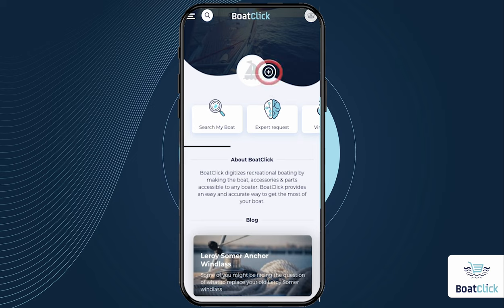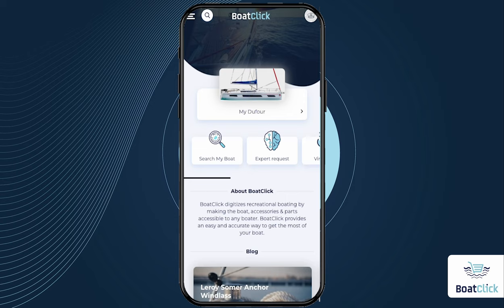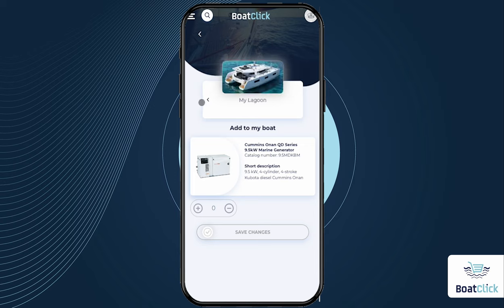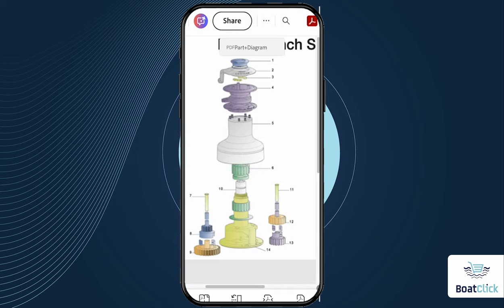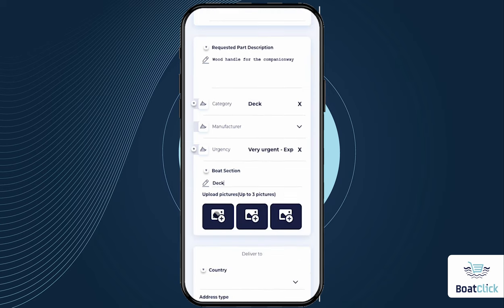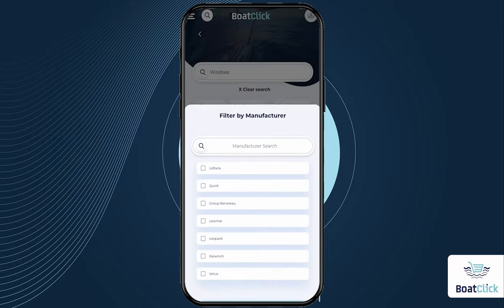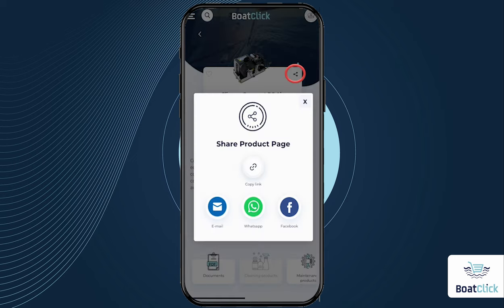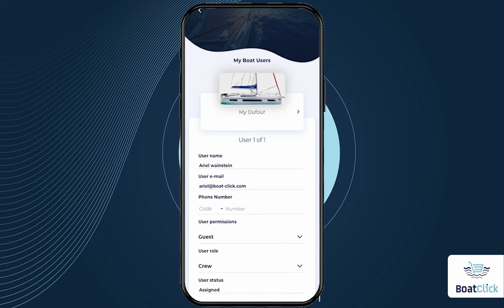BoatClick Tutorials - All in One place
00:00 - 00:52 - How to Add Boat Profile
00:52 - 01:47 - What Is Active Boat?
01:47 - 02:41 - How to Add Products to My Boat
02:41 - 03:32 - How to Find Sub-Parts and Compatible Products
03:32 - 04:22 - Expert Request
04:22 - 05:13 - Search My Boat VS General Search
05:13 - 05:48 - Find Your Boat Products In Less Then 1 Minute
05:48 - 06:08 - Share Your Findings
06:08 - 07:08 - Add a Member to Your Boat